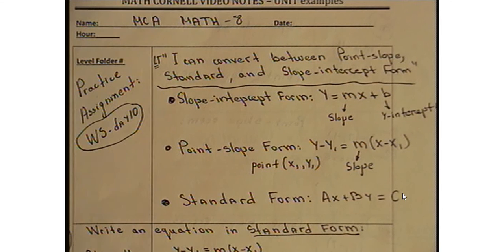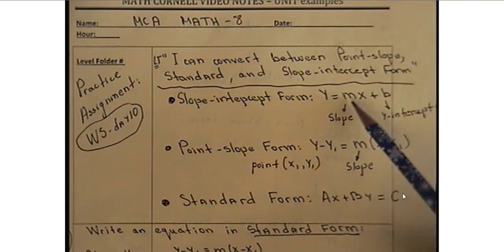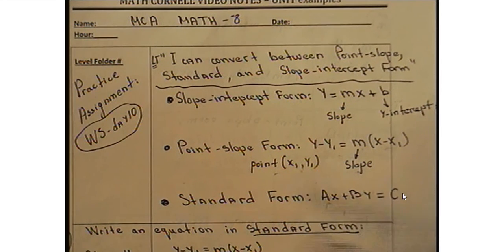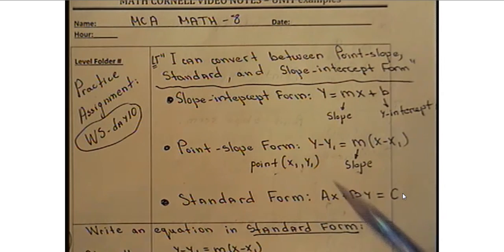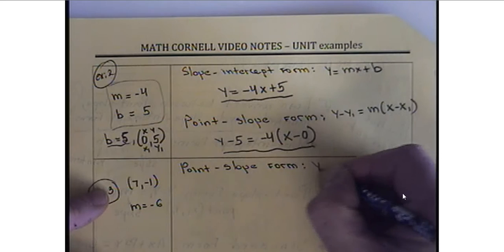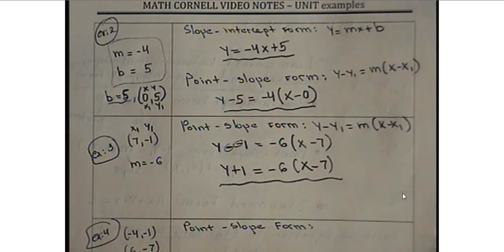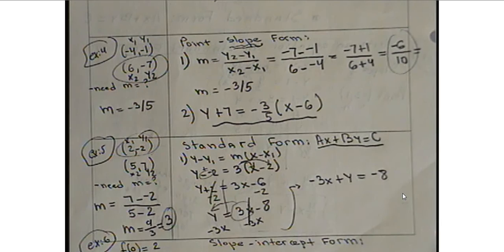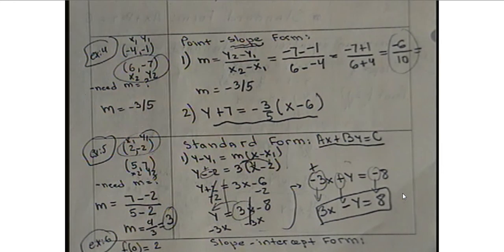MCA VL Convert between point slope, slope intercept and standard form.